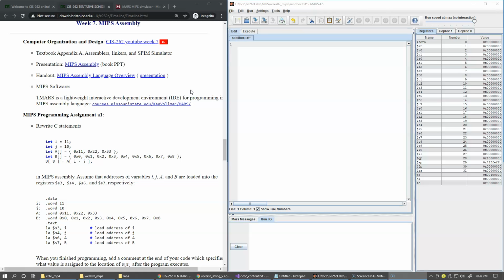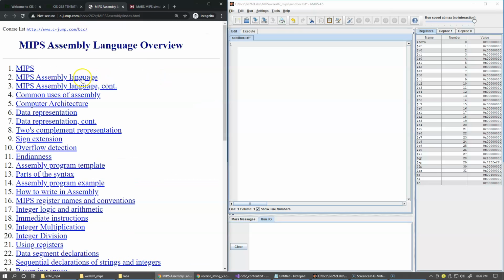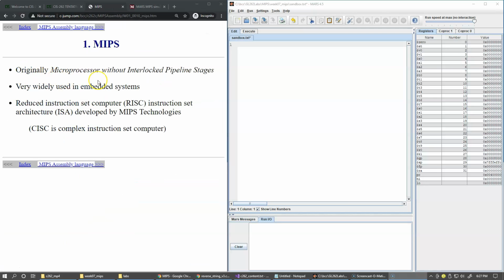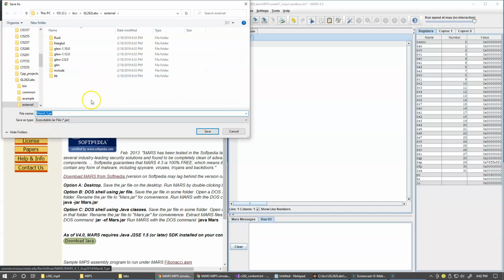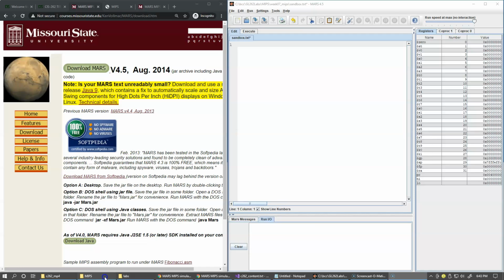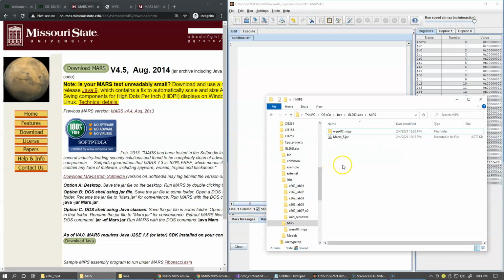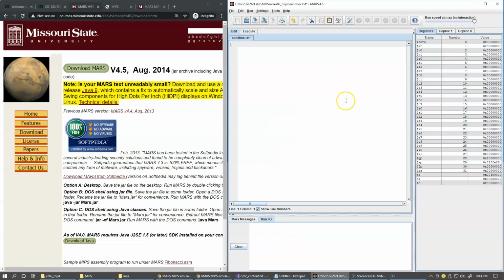7.1 MIPS Assembly and MARS IDE setup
7.1 MIPS Assembly and MARS IDE setup